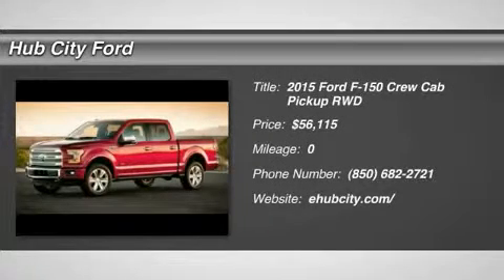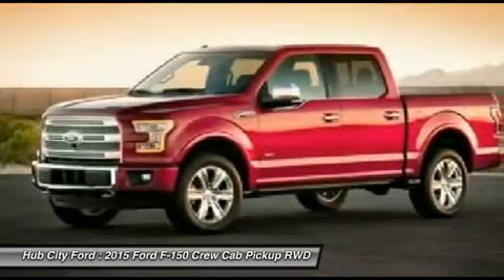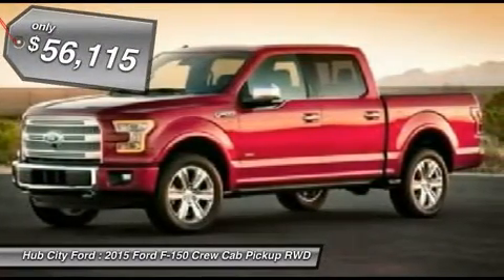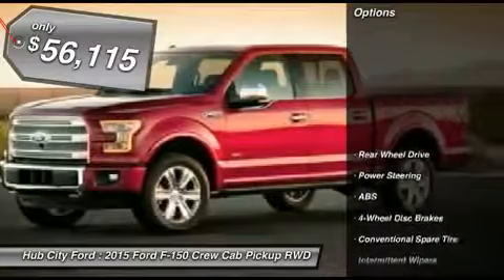2015 Ford F-150 IP-C04070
2015 FORD F-150 Crestview, FL
Stock# IP-C04070

4060 S. Ferdon